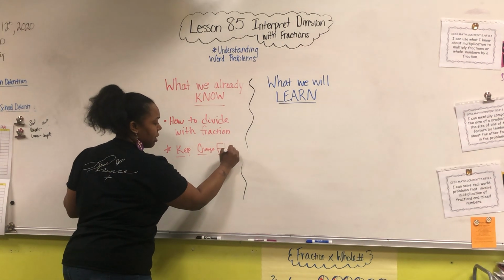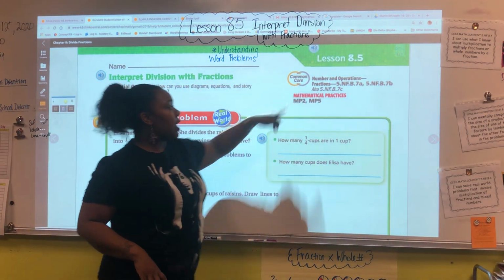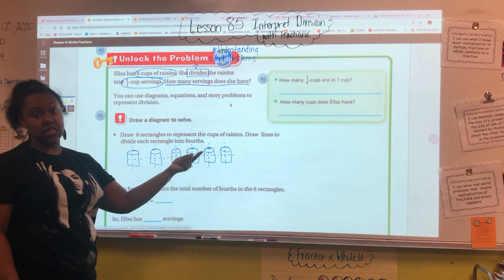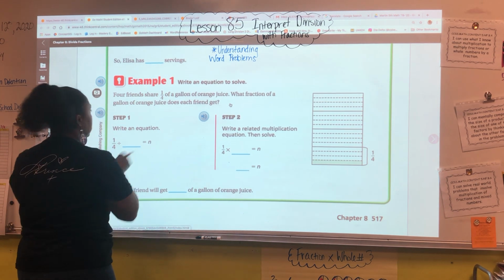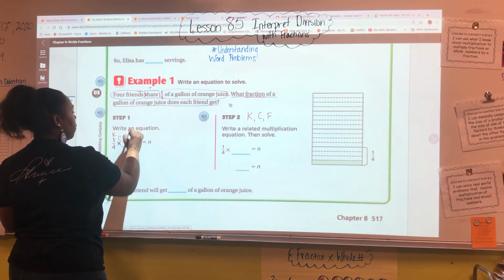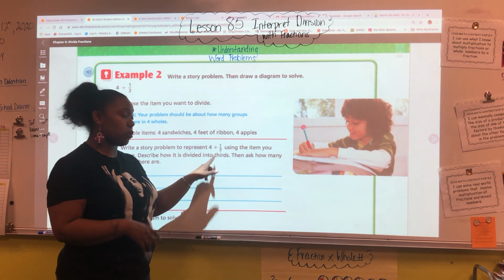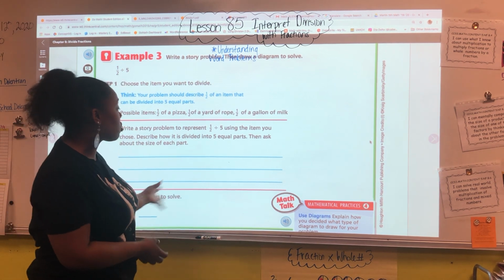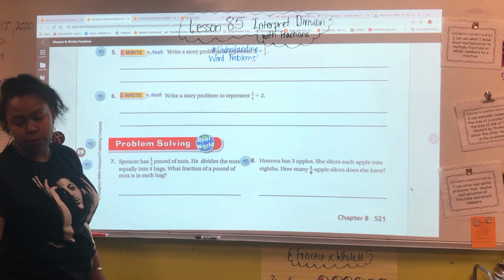Lesson 8.5 Division Word Problems with Fractions